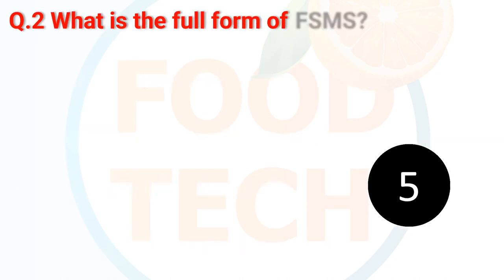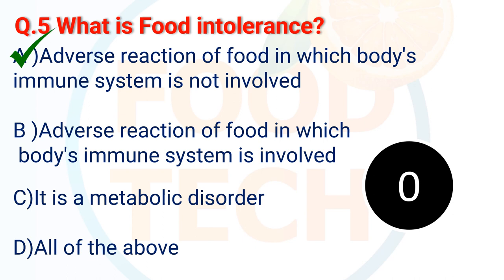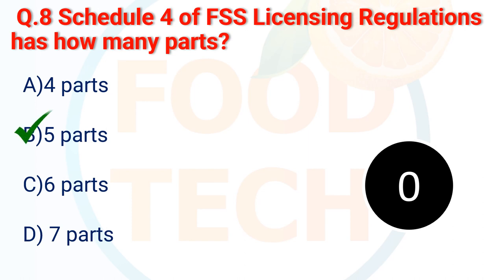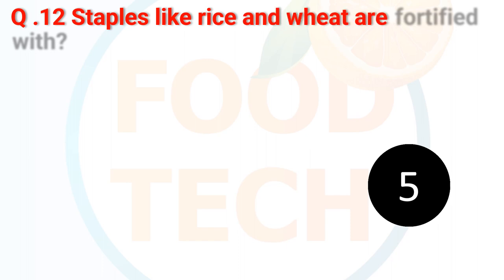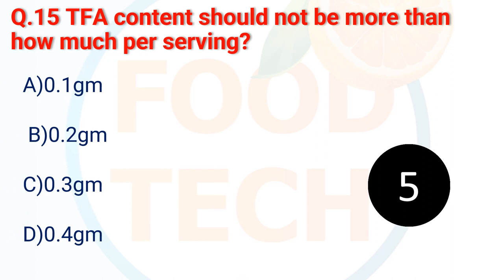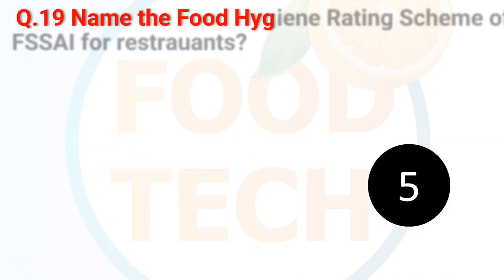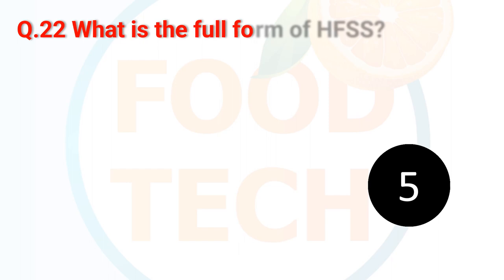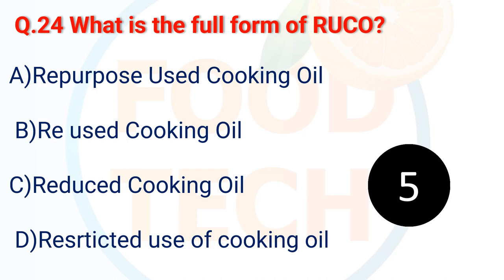FSSAI CBT 2 Preparation I MCQ Series |Set 1 I FSSAI-CFSO & TO |State FSO MCQ| TNMRB FSO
FSSAI CBT 2 Preparation II FSSAI CBT 2 MCQ Series II CFSO & TO